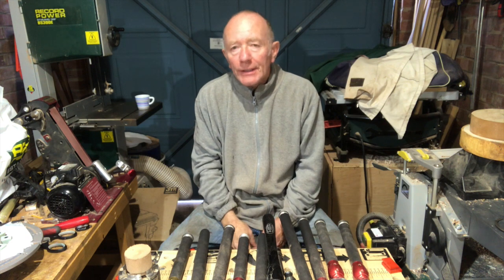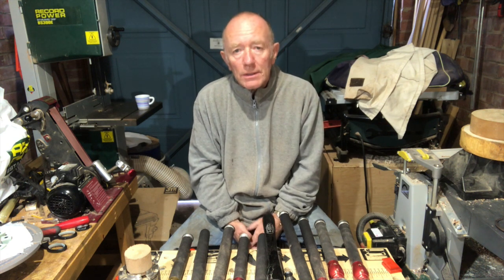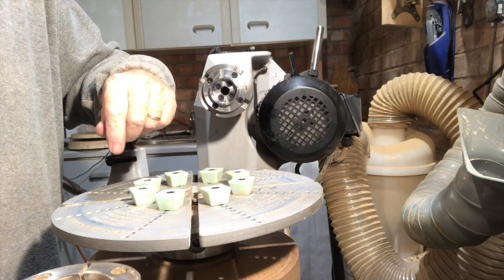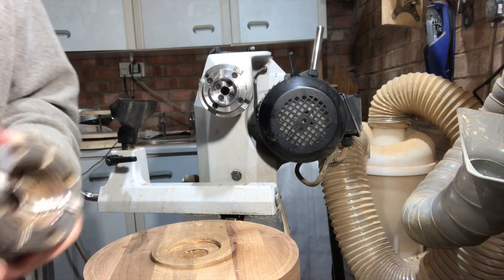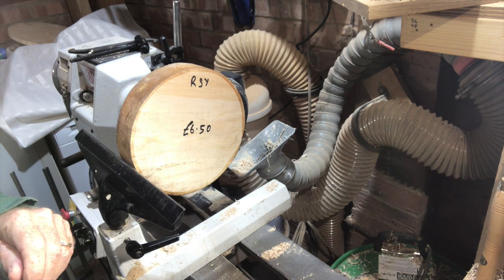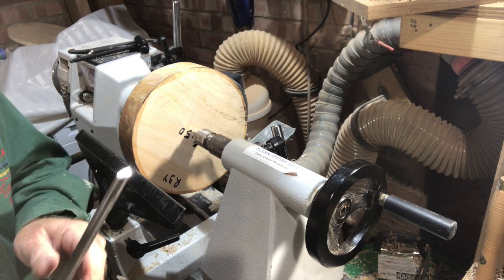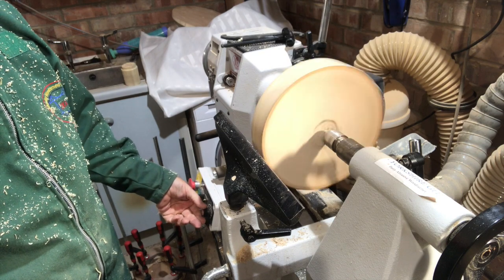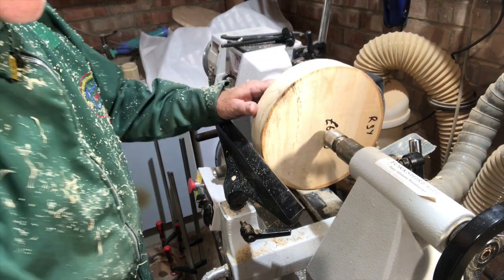# 65 Woodturning For Beginners, ( A guide to Woodturning ) Part 1